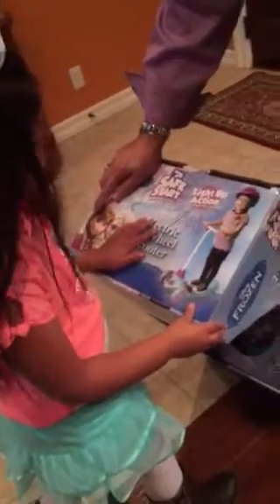Our 4 year old granddaughter Sammi receiving her motorized scoote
Our 4 year old granddaughter Sammi receiving her motorized  scooter
Feliz Cumpleaño precious baby